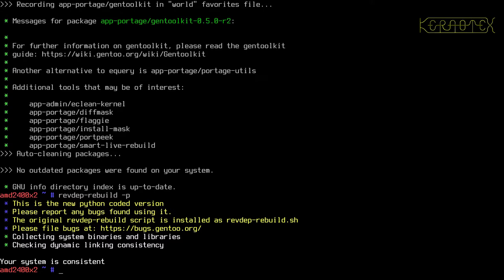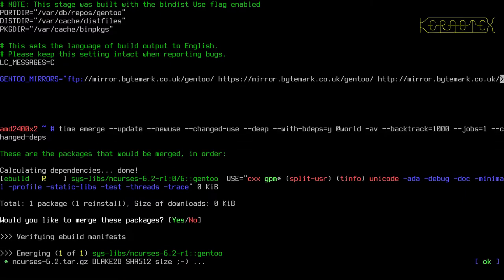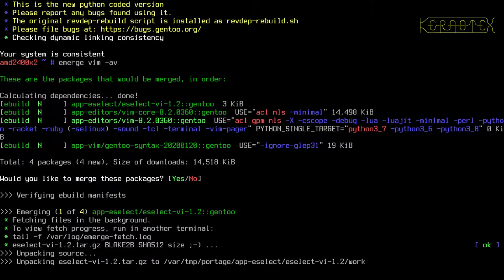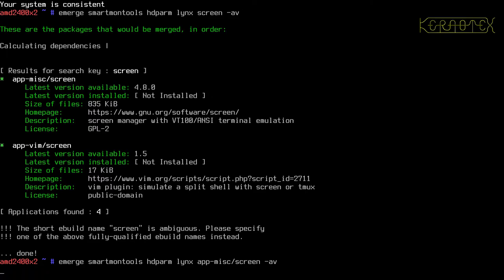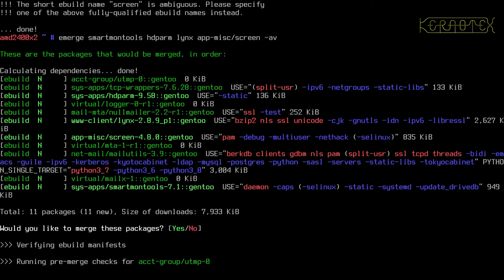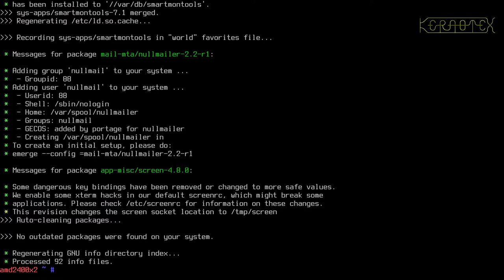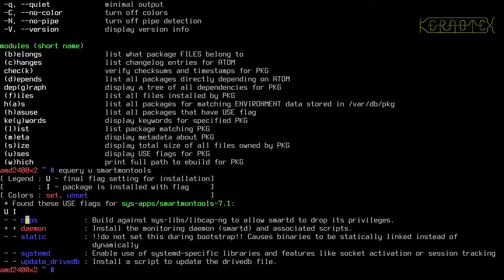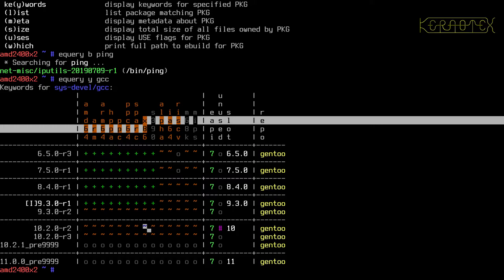Gentoo 32-bit (and 64-bit) Installation: 18 Installing Some Useful System Tools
How to install Gentoo - specifically on 32-bit Intel architecture but will work on 64-bit Intel too.

A selection of useful system tools are installed in this video.